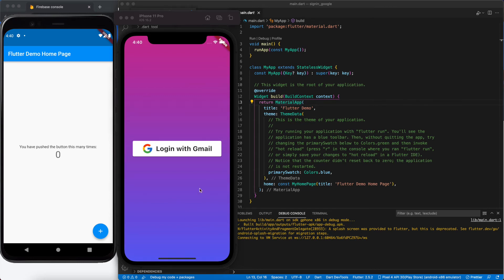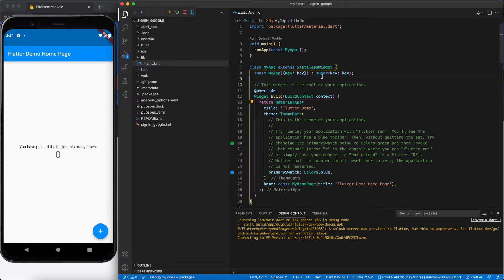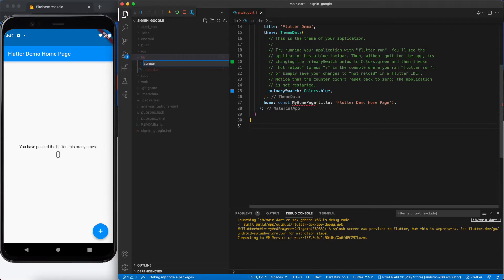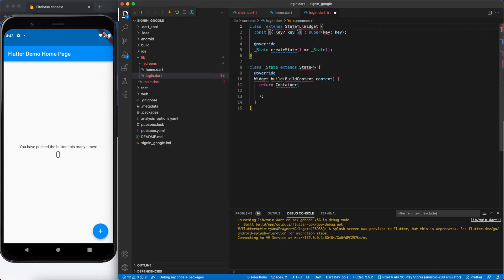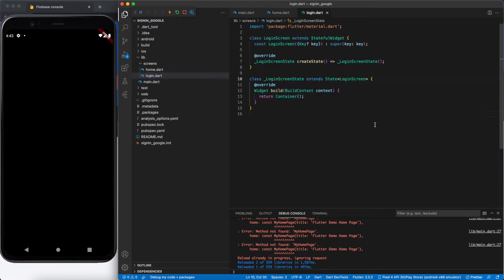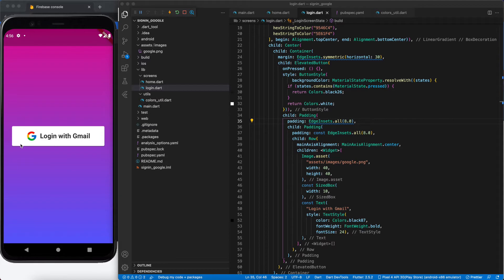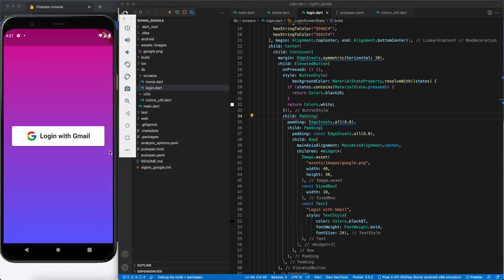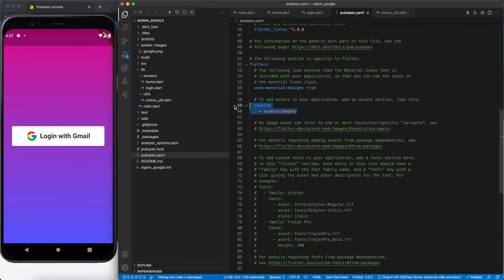Flutter Google Login with Firebase | Gmail sign in with flutter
Hello Everyone! Let's learn Flutter google login with firebase. We will look into Firebase service to use Gmail sign in for flutter.

▬▬▬▬▬▬ 🔗  Useful Links 🔗 ▬▬▬▬▬▬